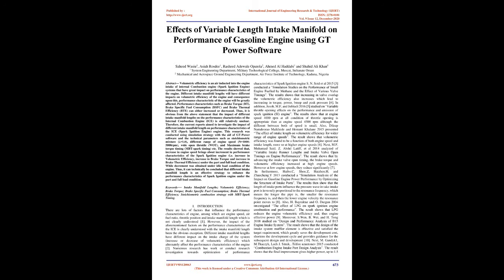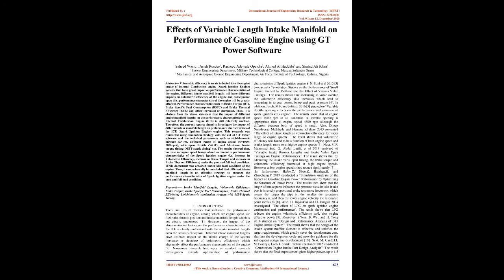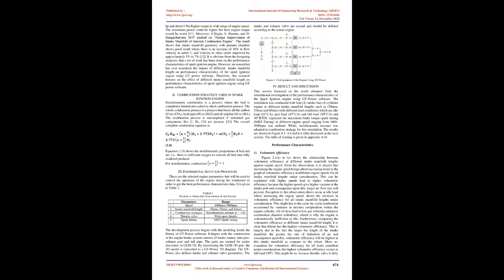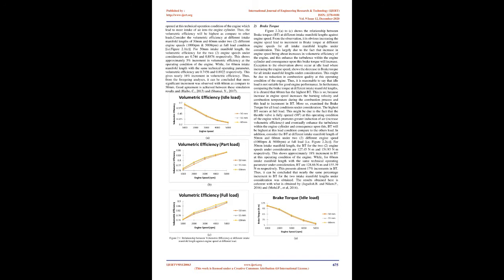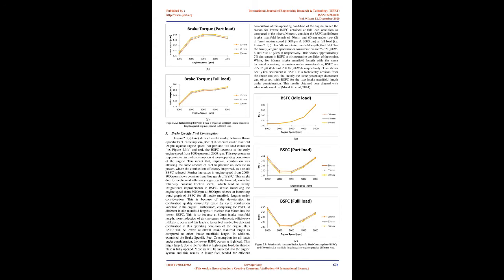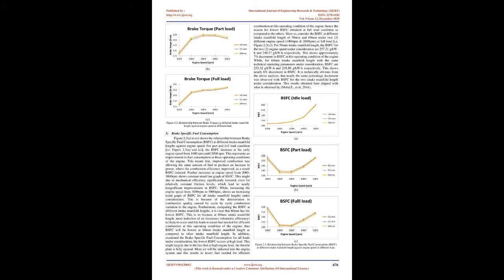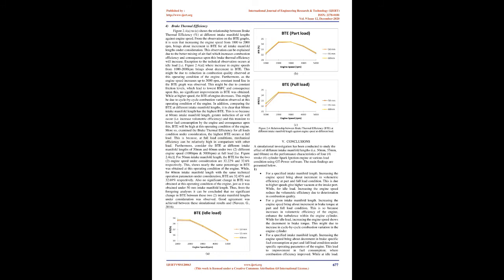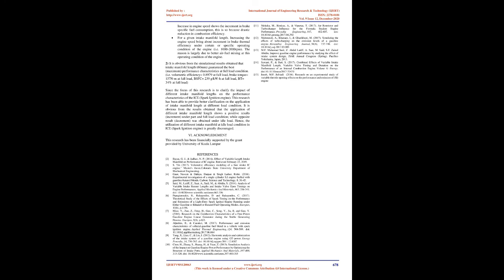Effects of Variable Length Intake Manifold on Performance of Gasoline Engine using GT Power Software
Saheed Wasiu , Asiah Rosdee , Rasheed Adewale Opatola , Ahmed Al Haddabi, And Shahid Ali Khan

Volumetric efficiency is an air inducted into the engine intake of internal Combustion engine (Spark Ignition Engine) systems that have great impact on performance characteristics of the engine. Different intake manifold lengths will have different impacts on volumetric efficiency of the engine and consequence upon this, performance characteristic of the engine will be greatly affected. Performance characteristics such as Brake Torque (BT), Brake Specific Fuel Consumption (BSFC) and Brake Thermal Efficiency (BTE) can either increased or decreased. Thus, it is obvious from the above statement that the impact of different intake manifold lengths on the performance characteristics of the Internal Combustion Engine (ICE) is still relatively unclear. Therefore, the current reports aimed to investigate the impact of different intake manifold length on performance characteristics of the ICE (Spark Ignition Engine) engine. This research was conducted using simulation strategy with the aid of GT-Power software and the technical parameters such as stoichiometric mixture (=1.0), different range of engine speed (N=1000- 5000rpm), wide open throttle (WOT), and Maximum brake torque timing (MBT-spark timing) etc. The results showed that, increase in engine speed brings about increment in performance characteristics of the Spark Ignition engine (i.e. increase in Volumetric Efficiency, increase in Brake Torque and increase in Brake Thermal Efficiency) under the part and full load condition. While decrement was obtained under idle load condition of the engine. Thus, it can technically be concluded that different intake manifold length is an effective strategy to enhance the performance characteristics of Spark Ignition engine under the part and full load condition.